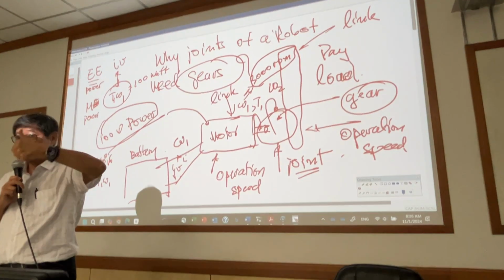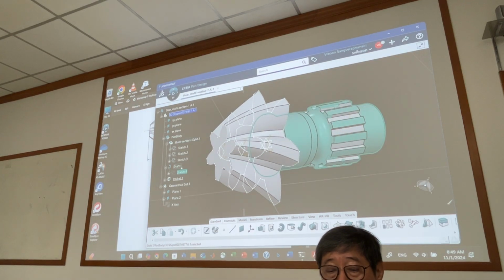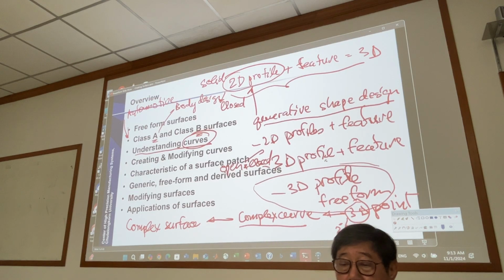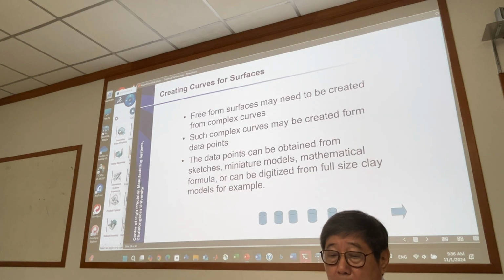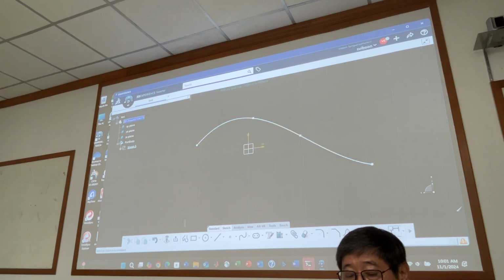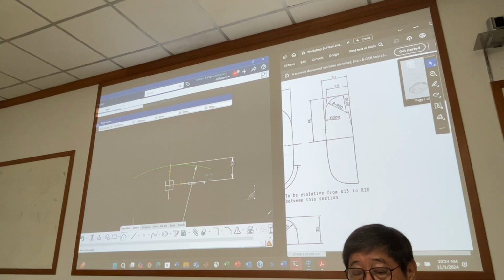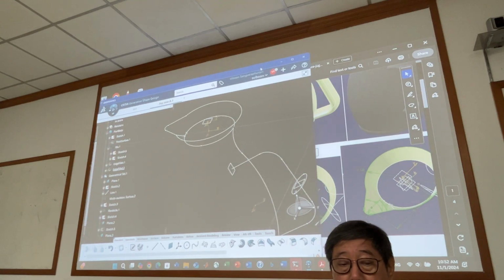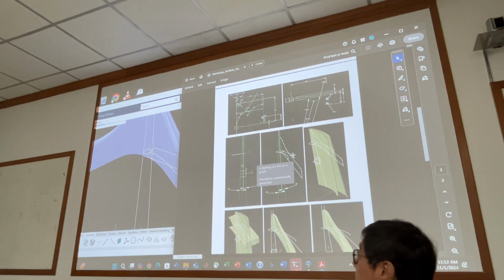3 November AD 2024